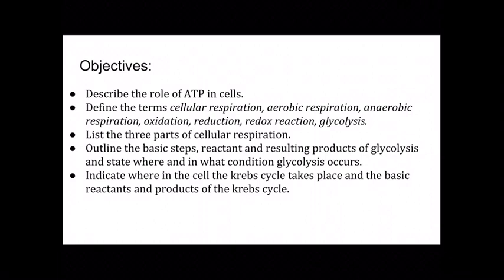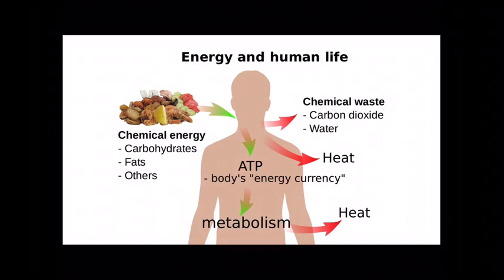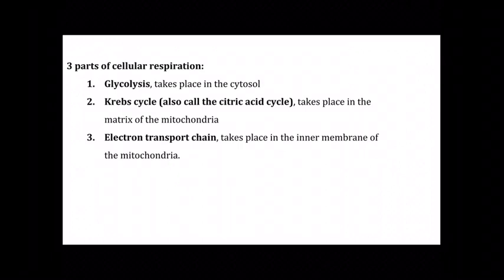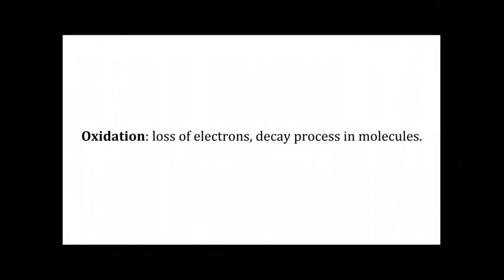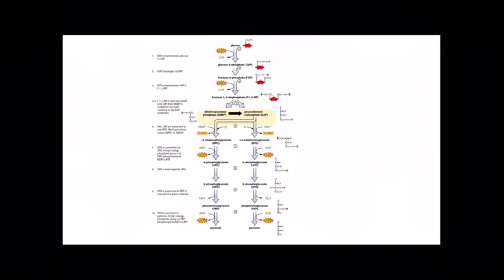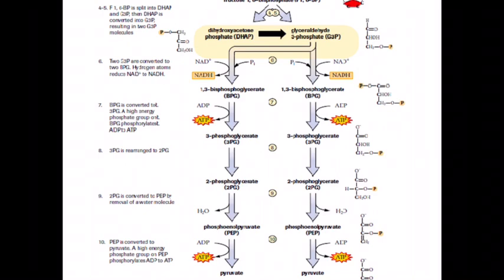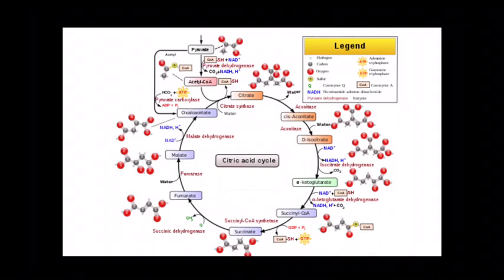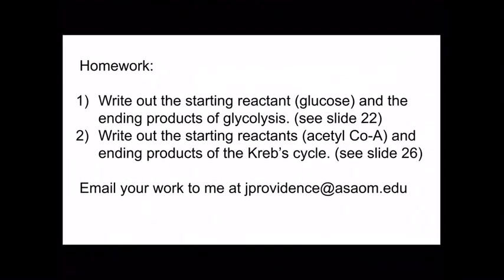Life Sciences week 7 video lecture 13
Energy production part 1